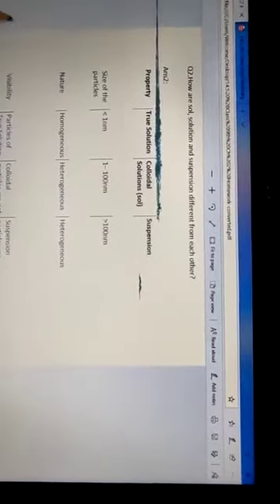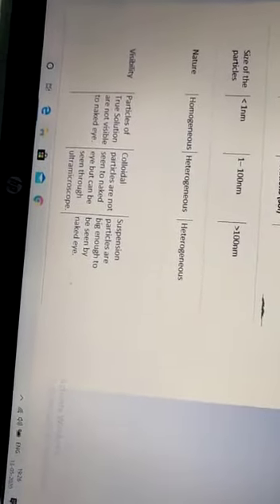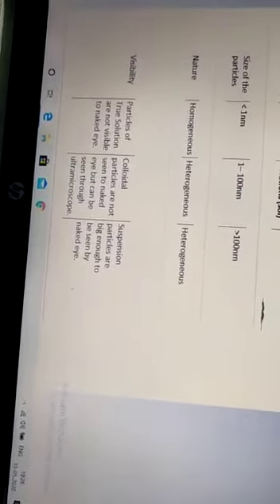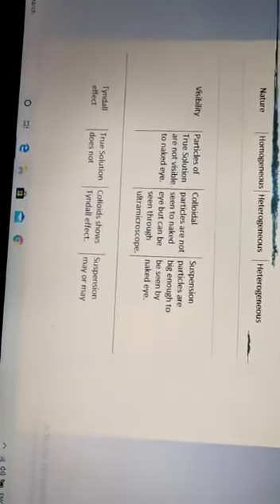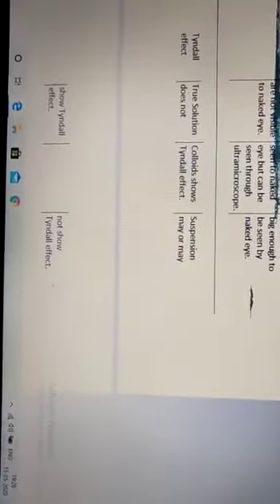DATE 14 MAY 2020 EVAPORATION AND SEPRATION OF COLOURED COMPONENT PART 1 CLASS IX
TEACHER- MR. JATIN VERMA
SUBJECT- SCIENCE